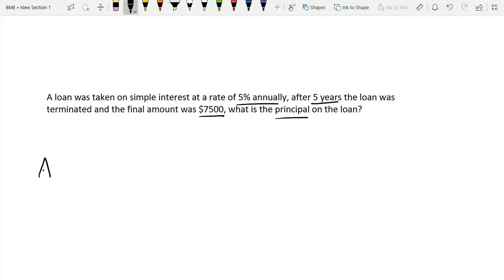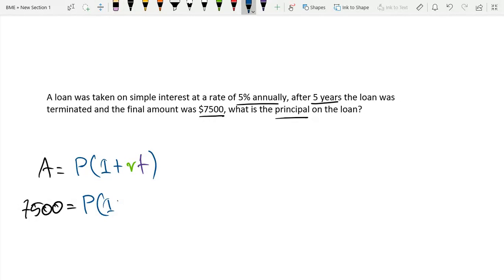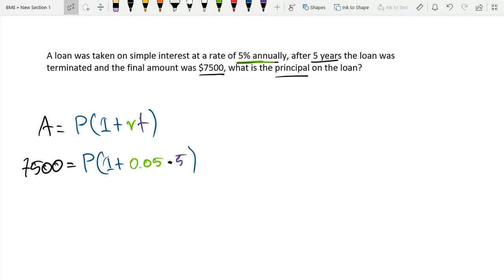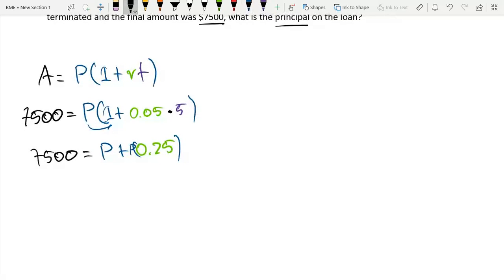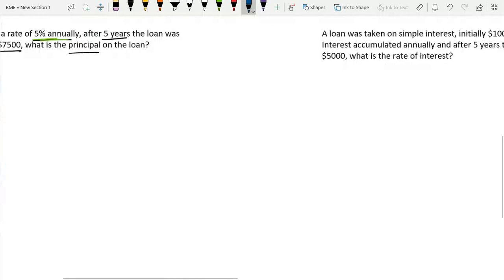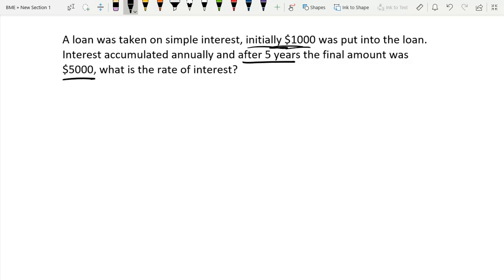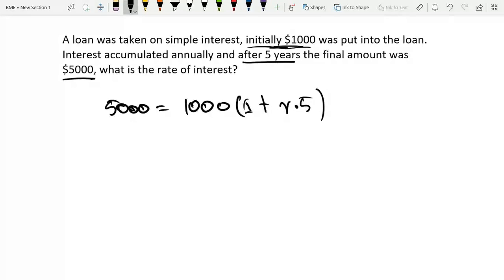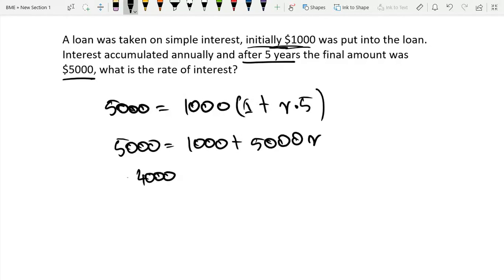Financial Math: Simple Interest With Variables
The term which Sid commonly refers to as "final amount" can also be described as Maturity Value.